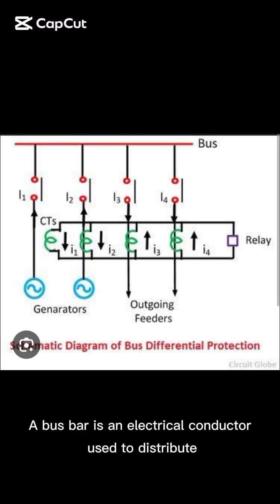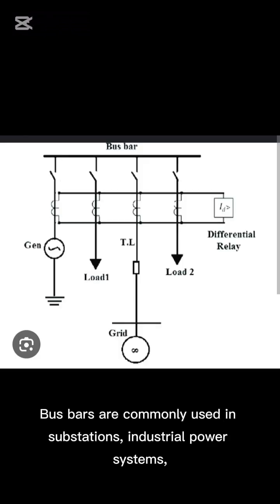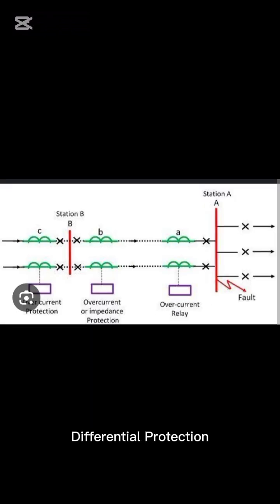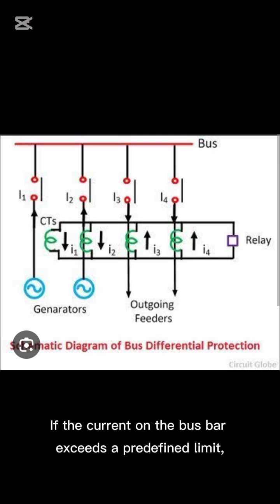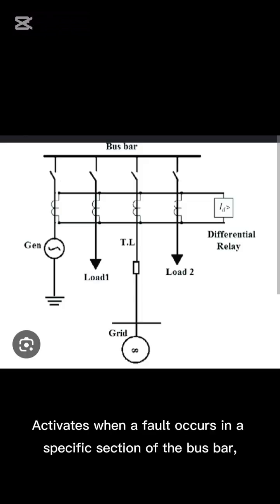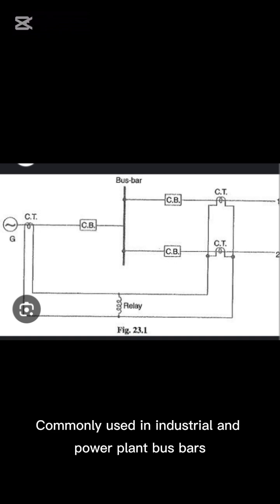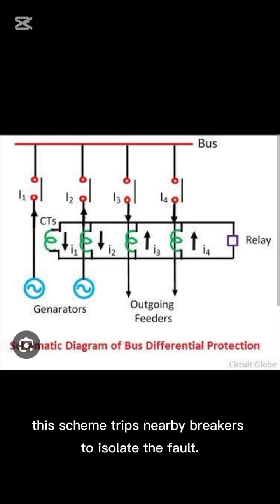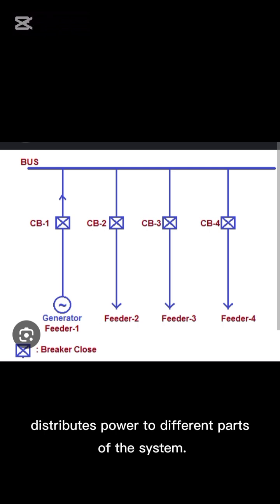What is a Busbar? | Busbar System Explained"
What is a Bus Bar?

A bus bar is an electrical conductor used to distribute power among different circuits. It has a high current-carrying capacity and is typically made of copper or aluminum. Bus bars are commonly used in substations, industrial power systems, and power plants to efficiently distribute electrical power.

Bus Bar Protection:

To protect bus bars from faults, various protection schemes are used, including:

Differential Protection

Compares the current entering and leaving the bus bar.

If there is a significant difference, it indicates a fault, and the circuit breaker trips.

Overcurrent Protection

If the current on the bus bar exceeds a predefined limit, an overcurrent relay trips the circuit breaker.

Distance Protection

Useful when a fault occurs on the transmission lines connected to the bus bar.

Directional Overcurrent Protection

Activates when a fault occurs in a specific section of the bus bar, ensuring only the necessary circuit breaker trips.

High Impedance Differential Protection

Commonly used in industrial and power plant bus bars to detect even small faults accurately.

Bus Bar Protection with Breaker Failure Scheme

If the circuit breaker responsible for bus bar protection fails, this scheme trips nearby breakers to isolate the fault.

Arc Flash Protection

Detects any arc faults near the bus bar and immediately trips the circuit breaker to minimize damage.

Conclusion:

Bus bar protection is crucial because it distributes power to different parts of the system. If a bus bar fails, it can cause major disruptions in a power plant or substation. Therefore, Differential Protection and Overcurrent Protection are commonly used to safeguard bus bars from faults.